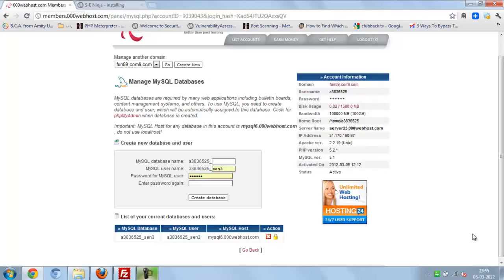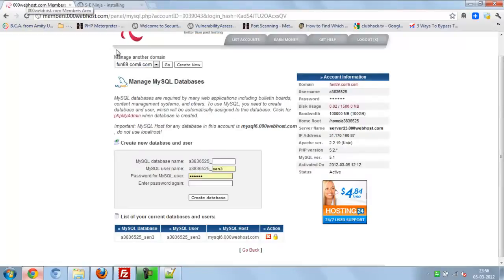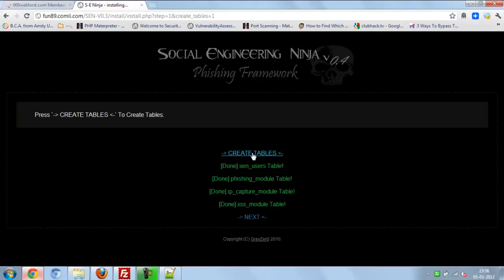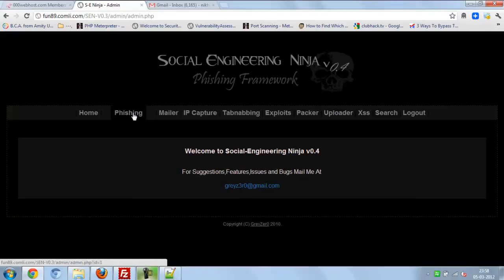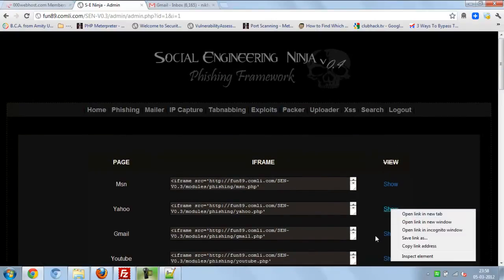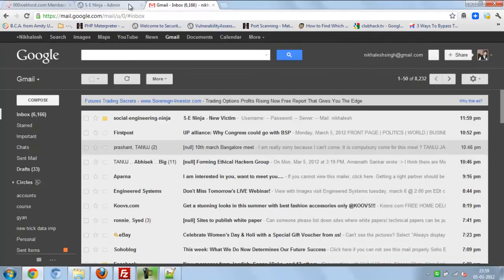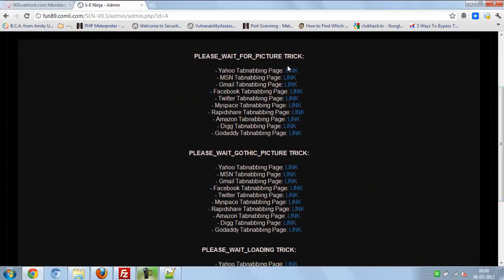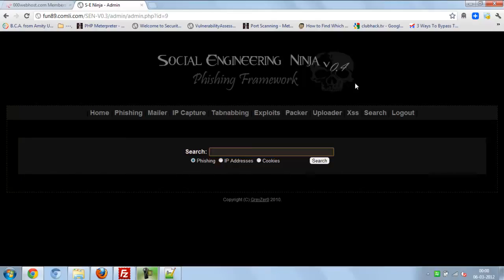Social Engineering Ninja v 04 phishing framework Guru NSB